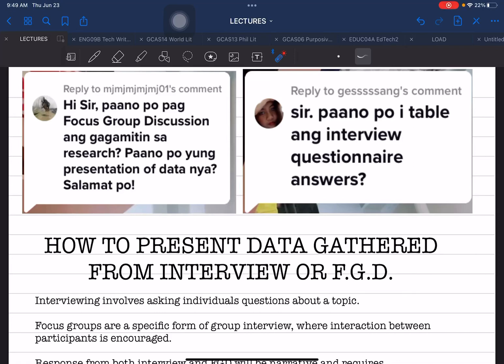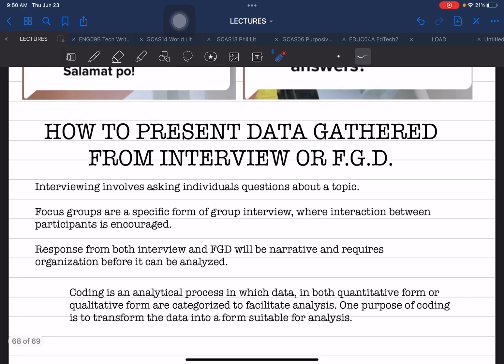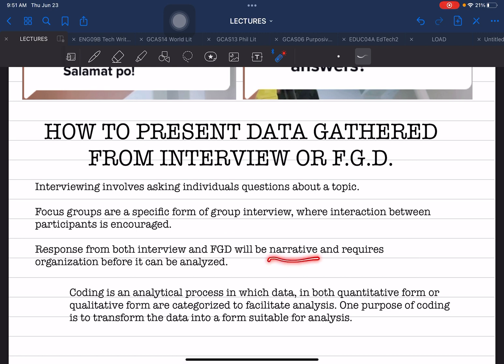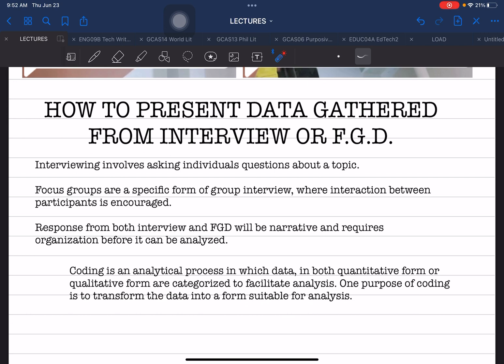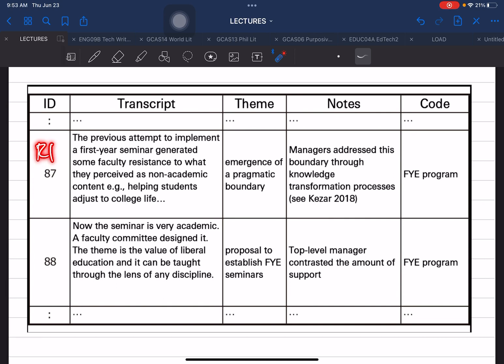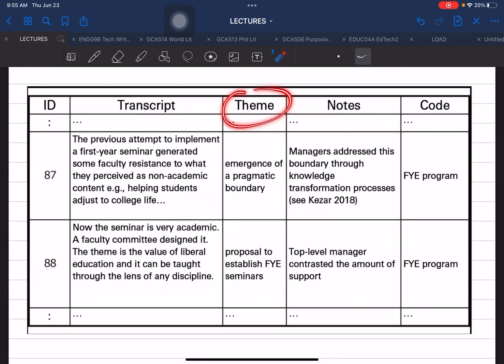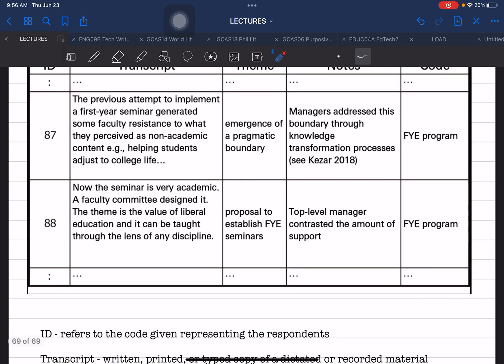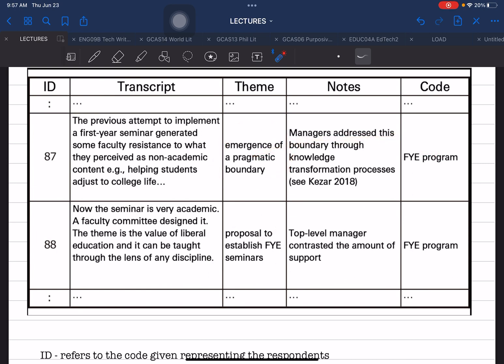HOW TO ANALYZE INTERVIEW OR F.G.D. DATA FOR QUALITATIVE RESEARCH